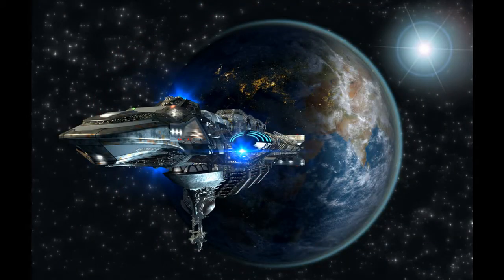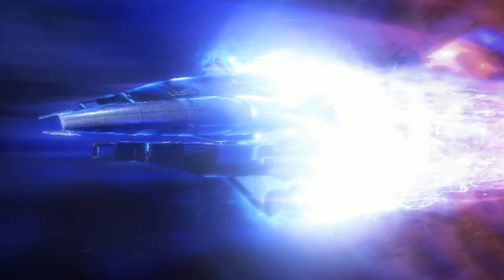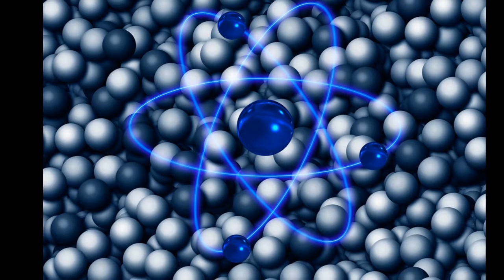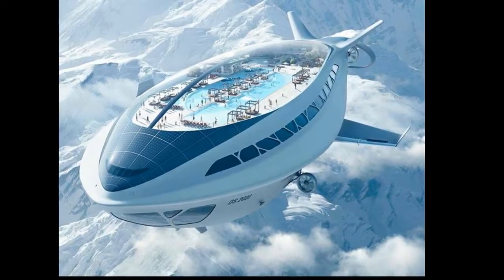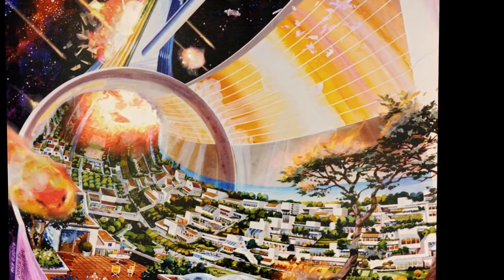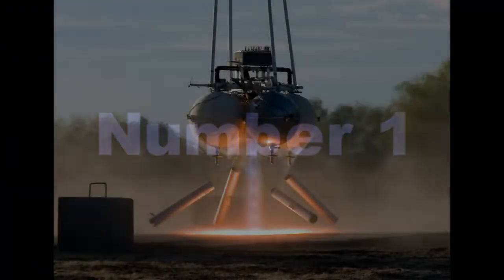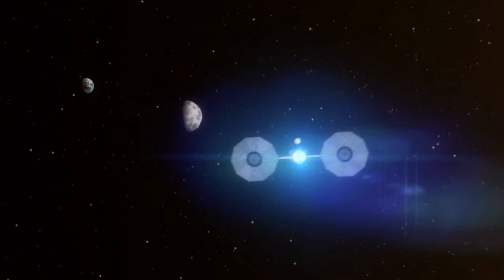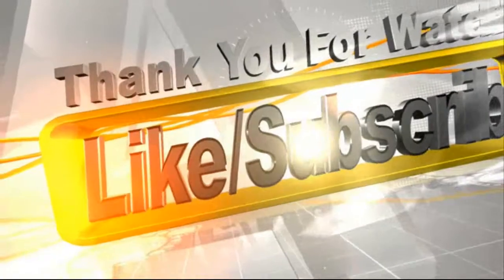5 Problems with Interstellar Travel